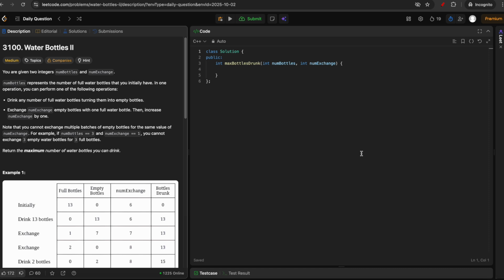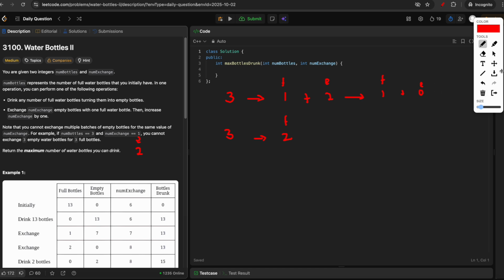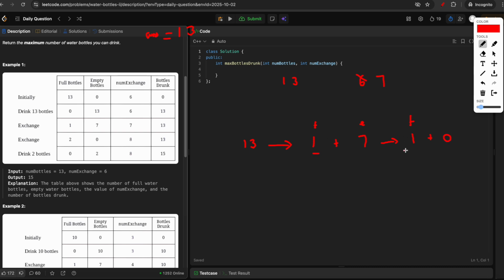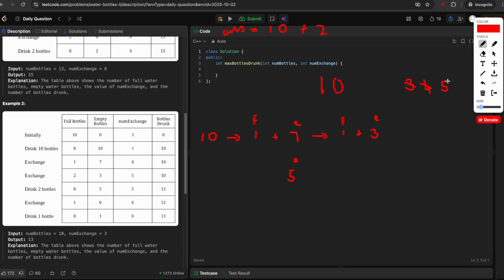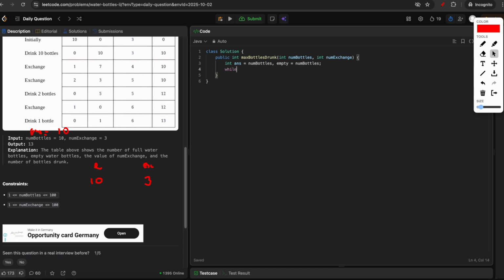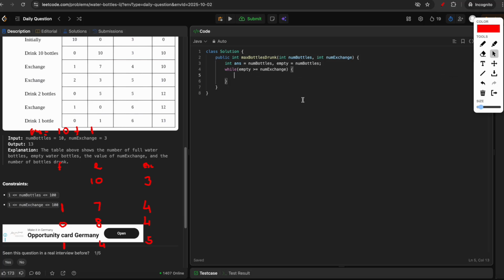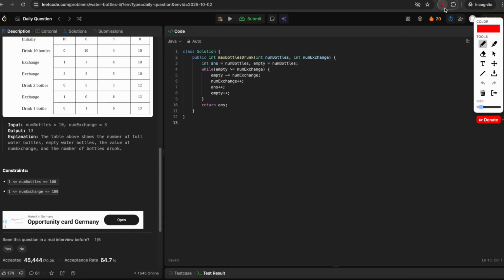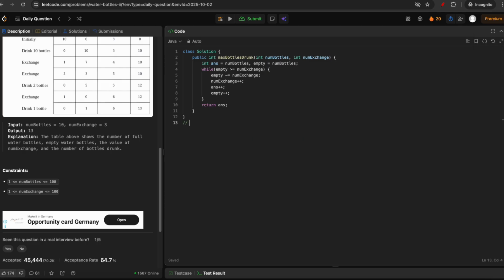LeetCode Daily 3100 | Water Bottles II | Medium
LeetCode Daily Problem 3100 – Water Bottles II (Medium) | Daily Dose of LeetCode

Clear problem explanation, Step-by-step approach/logic and live coding in Java/Python
Water Bottles 2

Video Chapters -
00:00 - Problem Statement
06:16 - Approach and Code
11:48 - Time and Space Complexity